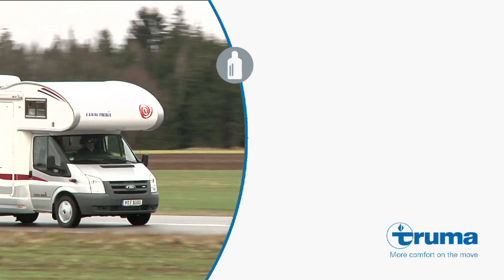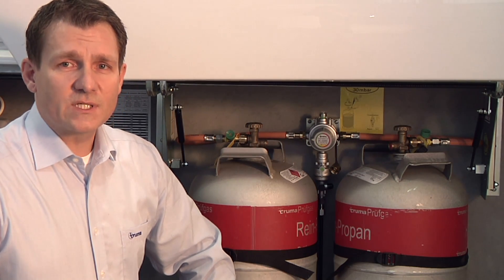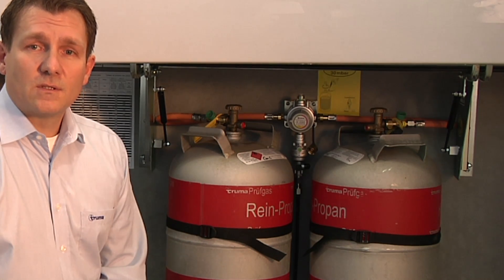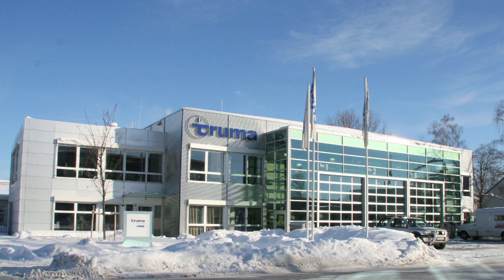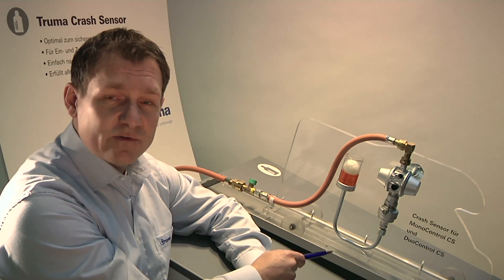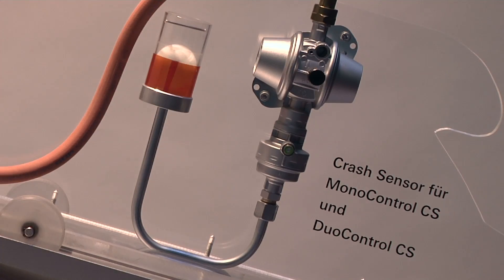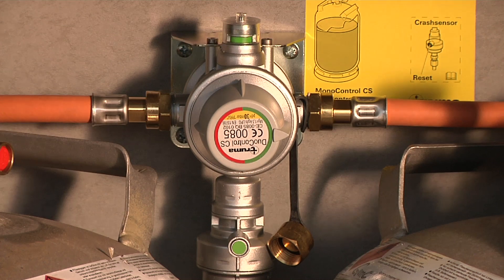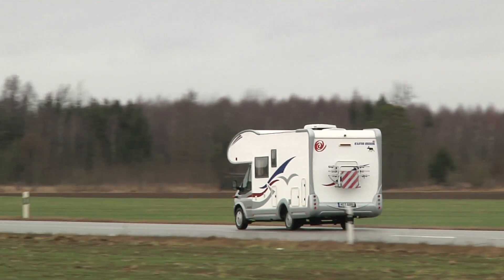Truma crash sensor – Heating motorhome and caravan safely while driving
Do you want to heat your motor home or caravan safely while also driving? No problem. The Truma gas pressure regulators MonoControl CS and DuoControl CS have an integrated crash sensor. See how it works here.

What’s the difference between MonoControl CS and DuoControl CS?

MonoControl CS is designed for single-cylinder systems and DuoControl CS for two-cylinder systems.

How are the systems installed? (00:43)

Our gas pressure regulation systems are installed vertically on a sturdy wall of the gas cylinder box, or horizontally on the top of the box.

Can I retrofit MonoControl CS or DuoControl? (00:53)

You can retrofit your vehicle easily. The systems can be installed with no problem on all conventional types of vehicle.

Why is it sensible to have a crash sensor? (01:25)

Our gas pressure regulation systems fulfil the standards of the European Heating Appliance Directive. This specifies that vehicles built from 2007 must have a safety device so that liquid gas heaters can be used while the vehicle is in motion.

How does the crash sensor work? (01:42)

The crash sensor works completely mechanically: a steel ball sits in the middle of the device and keeps a gas shut-off valve open.

If the vehicle crashes against a solid object, even at a relatively low speed of about 20 km/h, the ball falls out of the holder and shuts off the gas supply. This prevents gas flowing in the event of an accident.

Other features of DuoControl CS (02:10)

DuoControl CS for two-cylinder systems automatically switches from the empty operating cylinder to the full reserve cylinder. On the remote indicator inside the vehicle, you can see easily which cylinder is in operation.

More products for safe heating while driving (02:34)

For safe travels throughout Europe, we have six high-pressure hoses for the different gas cylinder valves in different countries.
They are equipped with hose rupture protection and are therefore ideal for heating while driving.